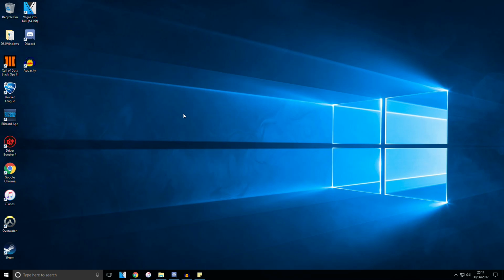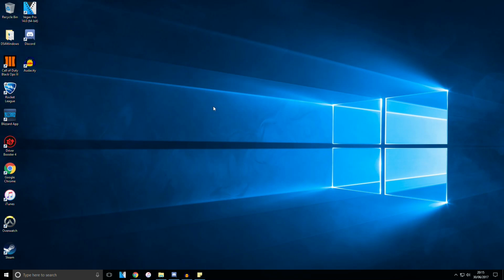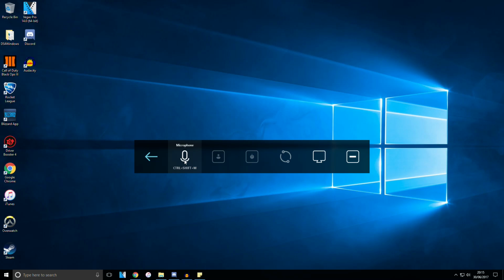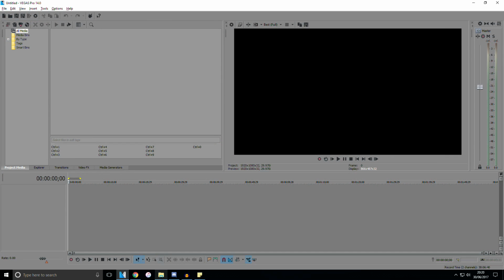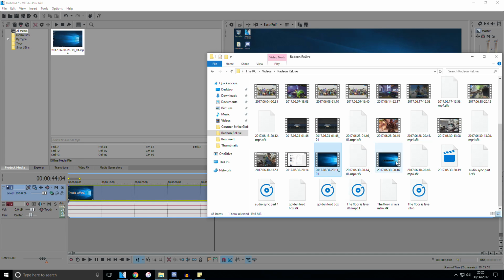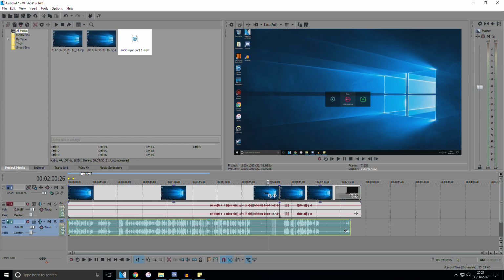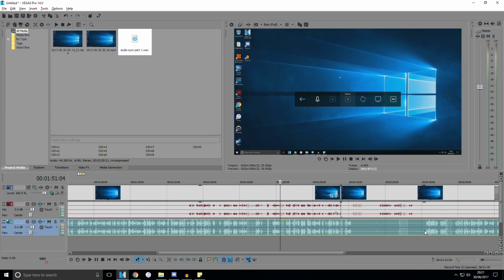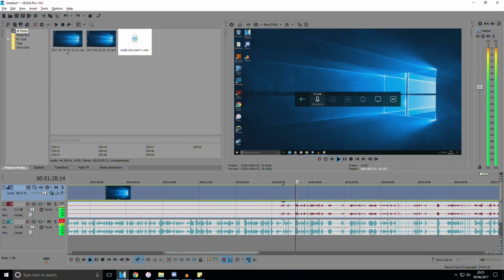[TUTORIAL] Sync AMD ReLive Video with Microphone Audio in TWO SEPARATE TRACKS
Record Voice and Game audio into TWO SEPARATE TRACKS in AMD Radeon ReLive. This is helpful since you are able to edit each track separately and mute one without muting the other at the same time.
It was definitely useful for me when I started doing this!

[TUTORIAL] Record with NO LAG for FREE on AMD GPU's - AMD Radeon ReLive

Recorded, Edited and Uploaded by GameplayPerson

My Specs:
Radeon HD 7870
ASUS M5A97
Corsair Carbide SPEC-03
HyperX FURY 8GB
Corsair CXM750
Monitor ASUS VS248HR